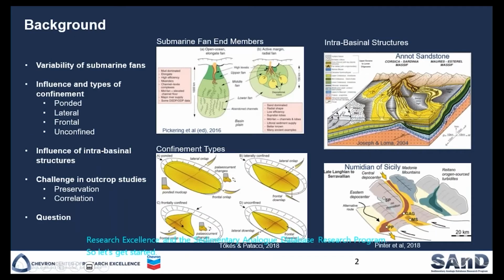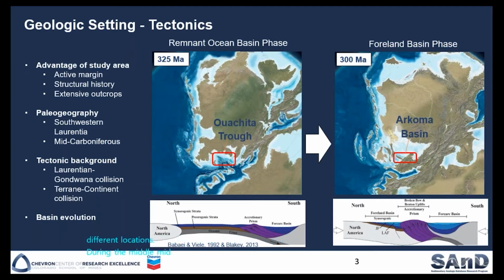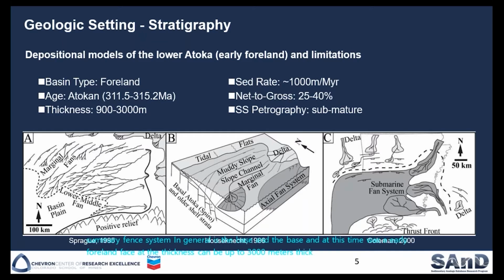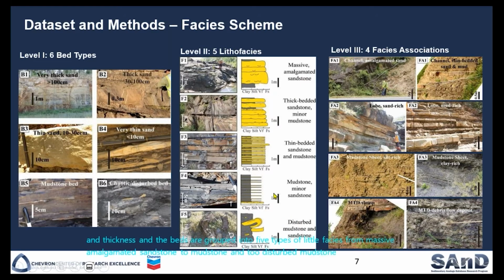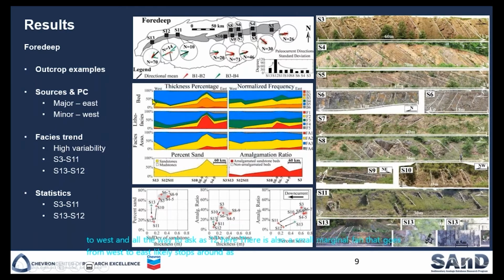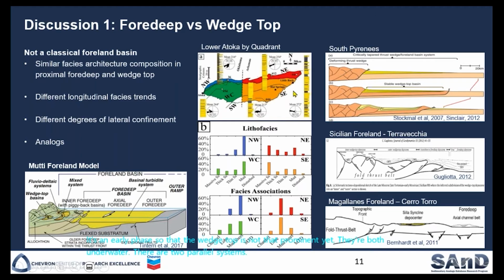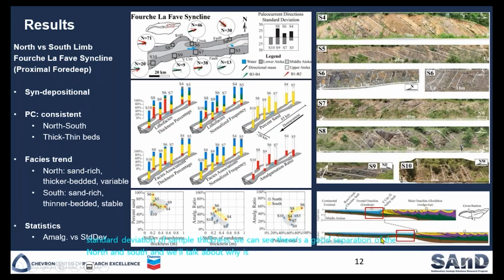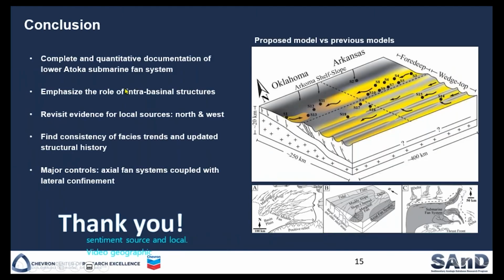Tectonic sedimentary interplay of a confined deepwater system | P. Hou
Tectonic-sedimentary interplay of a confined deepwater system in a foreland basin setting: the Pennsylvanian lower Atoka Formation, Ouachita Mountains, USA

Pengfei Hou - Colorado School of Mines

Submarine fans deposited in structurally complex settings record important information on basin evolution and tectonic-sedimentary relationships but are often poorly preserved in outcrops due to syndepositional and post depositional deformation. This study aims to understand the influence of tectonics on the deposition of the synorogenic Pennsylvanian lower Atoka submarine fan system deposited in a structurally complex foreland basin during the Ouachita orogeny. This study is a synthesis of new outcrop stratigraphic data as well as published stratigraphic and structural data. The lower Atoka crops out in the Ouachita Mountains and the southern Arkoma Basin are divided into three structural-depositional zones: the foredeep, the wedge top, and the continental foreland. The mean paleoflow is axial, and each zone exhibits unique patterns in facies distribution. The foredeep consists of two fan systems, a large westward-prograding fan that exhibits significant longitudinal and lateral facies changes, and a small eastward-prograding fan on the western part. The wedge top consists of a westward-
prograding fan that exhibits subtle longitudinal facies change. The continental foreland consists of small slope fan systems along the northern and western margins. By comparing to basin morphology and
structural styles, we interpret the facies distribution patterns in the three zones as the result of different combinations of lateral structural confinement, axial and lateral sediment supply, and paleogeography.
This study provides an improved and comprehensive understanding of the lower Atoka deepwater system and has implications for deciphering the tectonic-sedimentary relationships in laterally confined submarine fan systems.